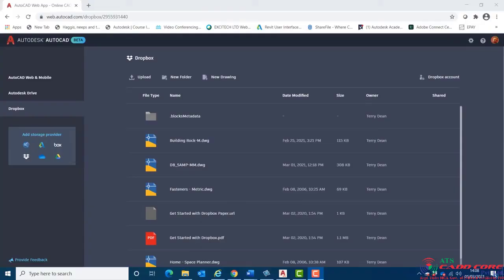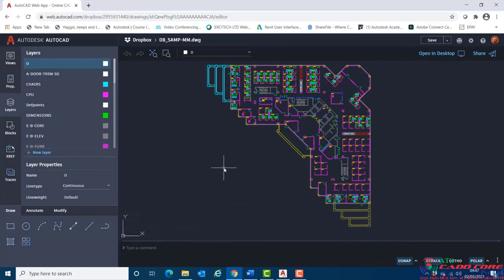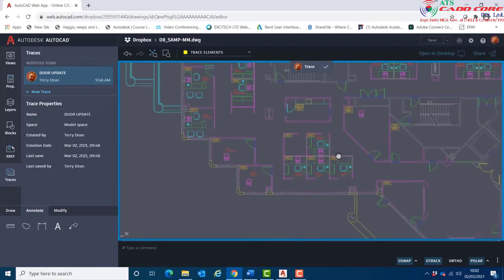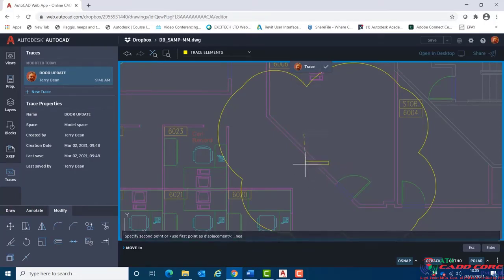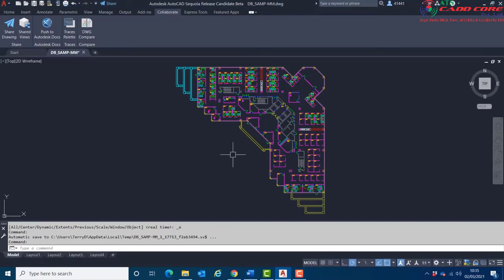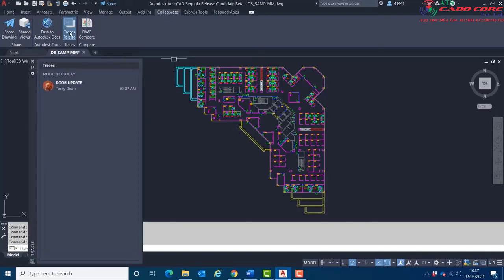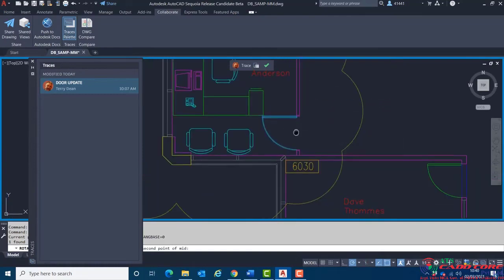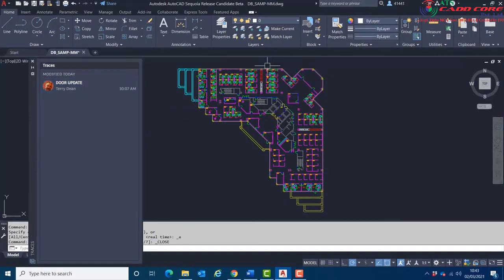Autodesk AutoCAD 2022 new features and update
ATS CADD CORE Pvt. Ltd.

Please follow the below link for Jobs information.

We are dealing in

jobs, Job, Jobs Information, iti jobs, diploma Job, CATIA TUTORIALS, Autodesk AutoCAD TUTORIALS, Autodesk Revit TUTORIALS,
Autodesk Inventor TUTORIALS, STAAD Pro Tutorials, Autodesk, CATIA, SOLIDWORKS, PRO E, NX CAD, AUTOCAD, 3DS MAX, REVIT, INVENTOR,
Autodesk Inventor TUTORIALS, STAAD Pro Tutorials